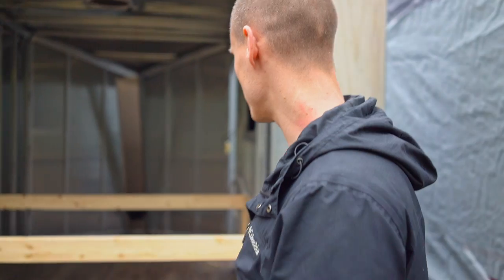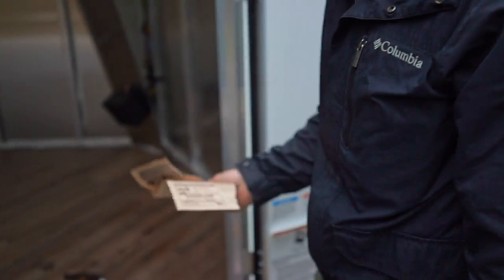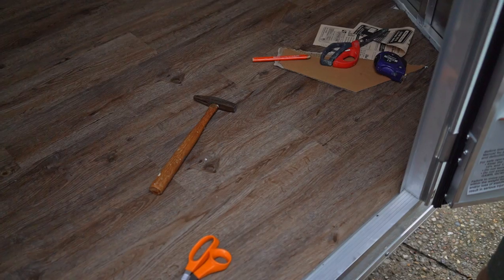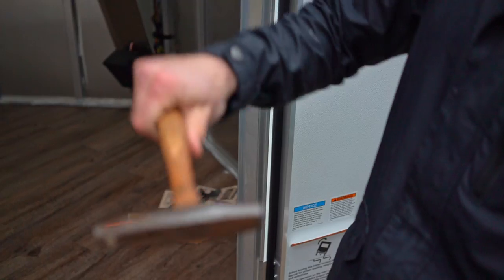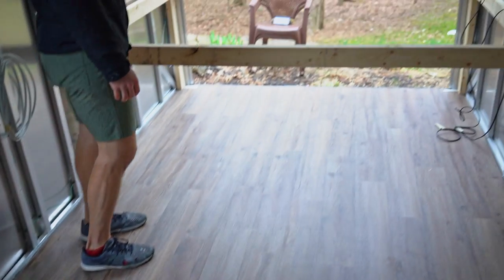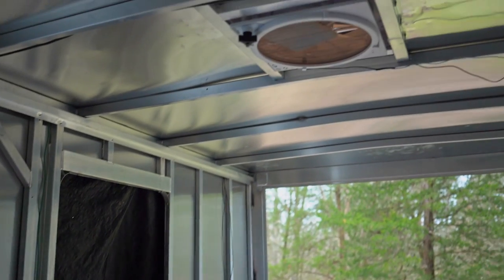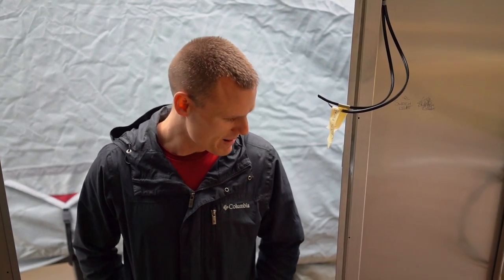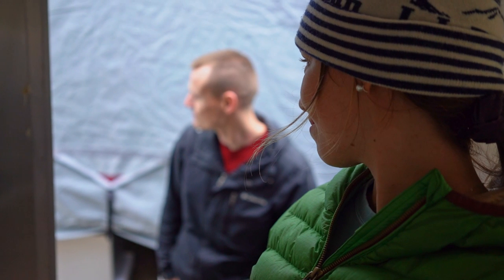Trailer Build: Flooring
NotesForHome.com